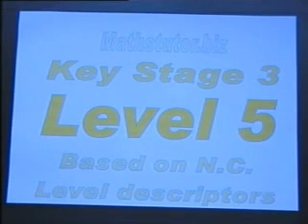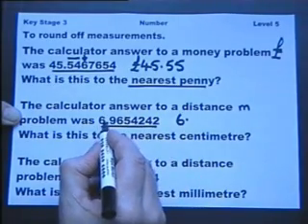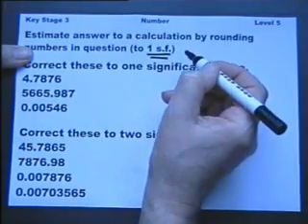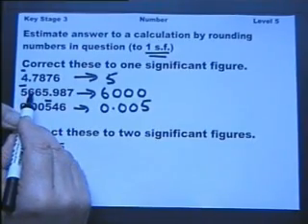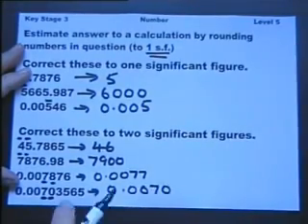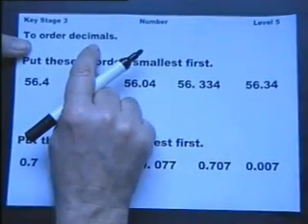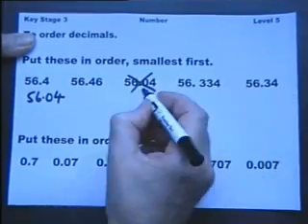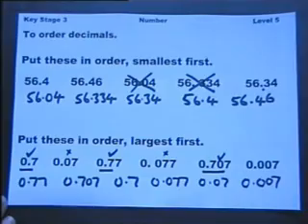KEY STAGE 3 - NUMBER - LEVEL 5. Introduction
This is the opening of the DVD video from mathstutor.biz based on the Key Stage 3 level descriptors at LEVEL 5 for NUMBER .